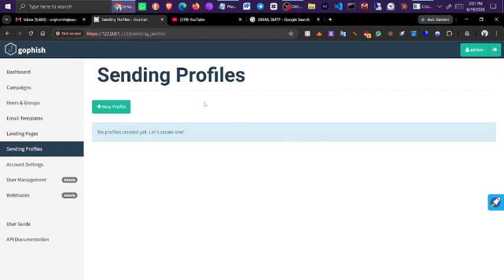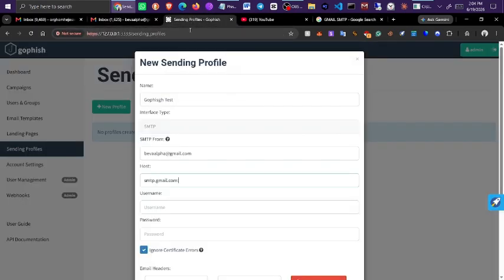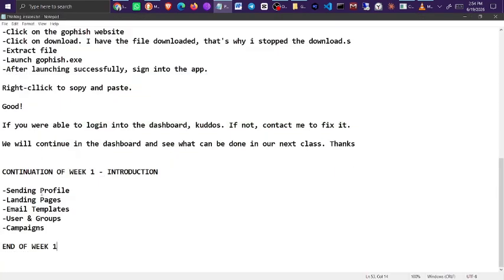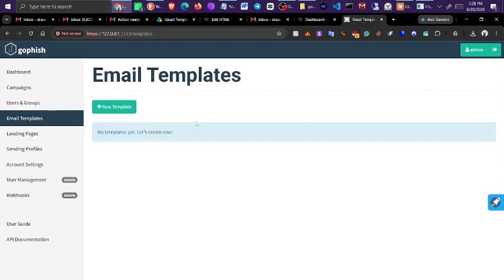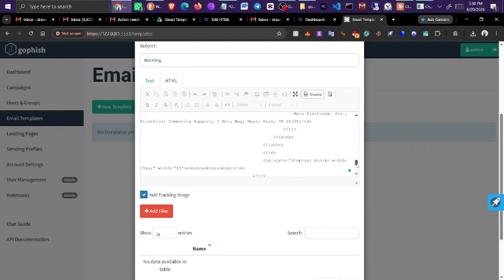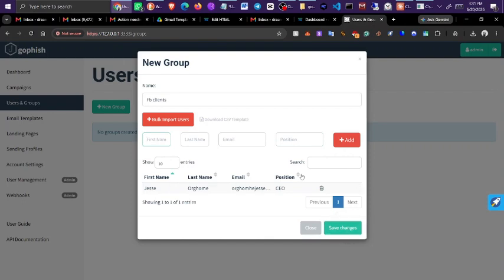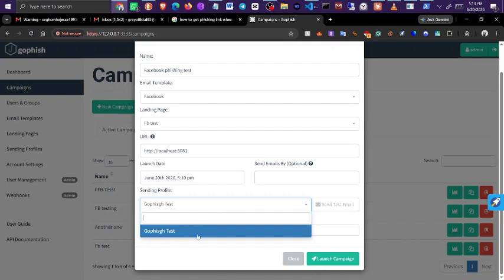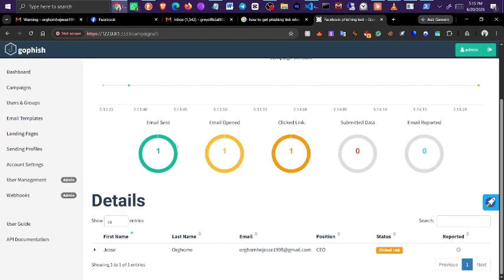HOW TO SETUP GOPHISH ON WINDOWS - Class 2